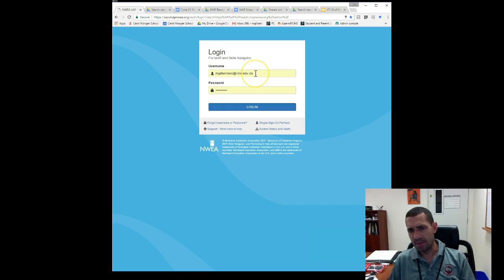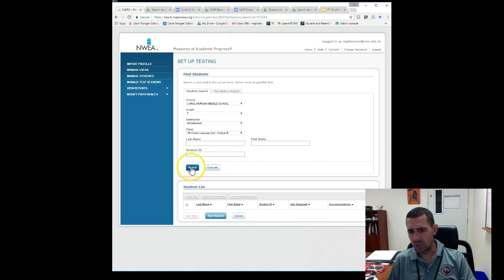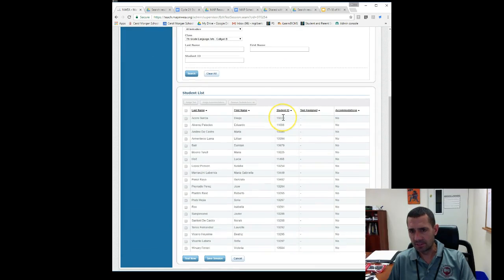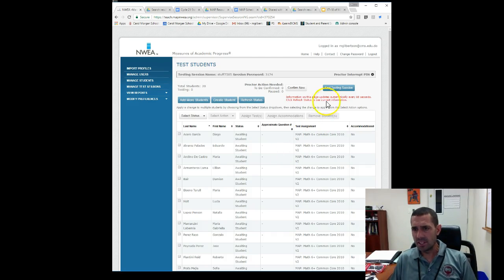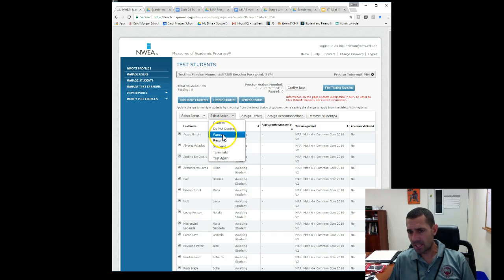MAP Test Proctor Tutorial